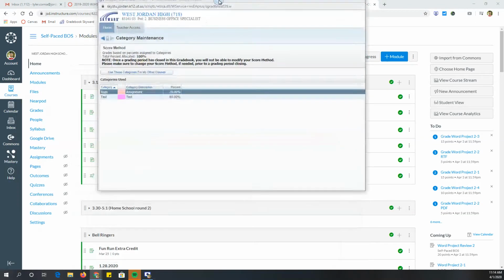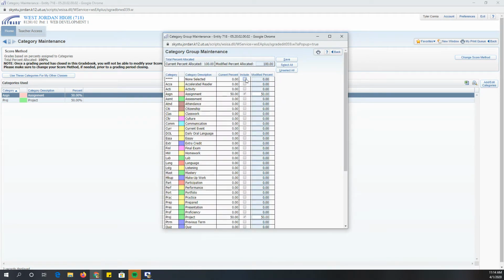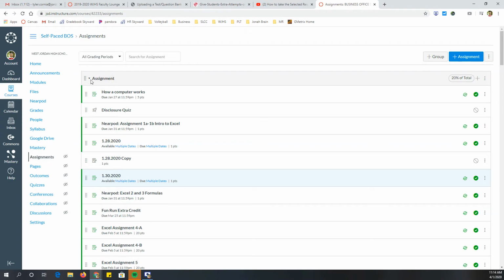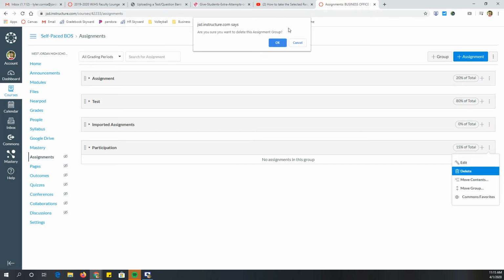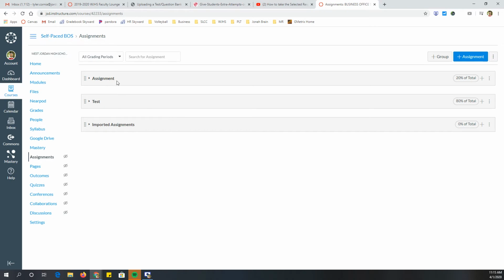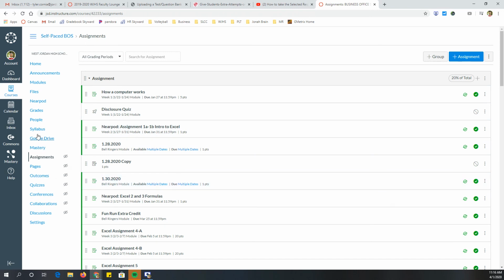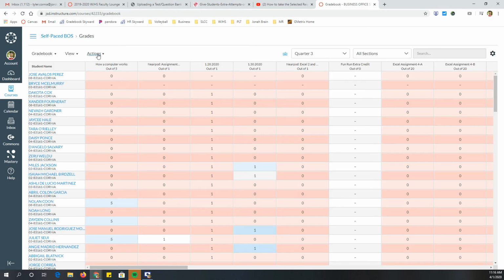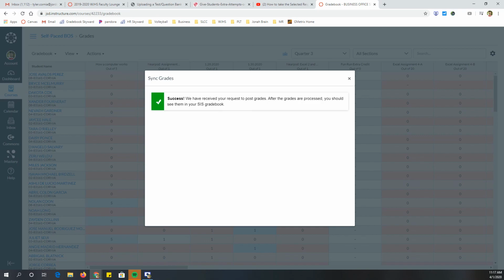How to set up canvas sync to skyward